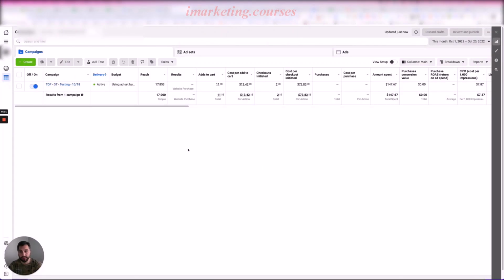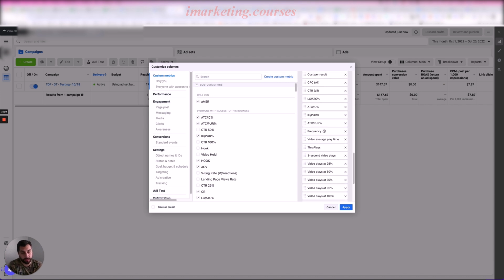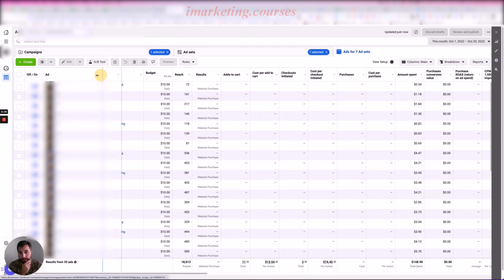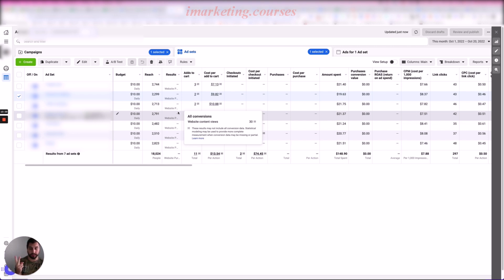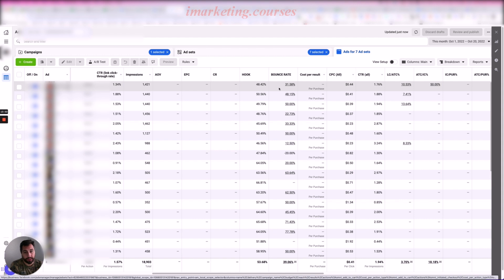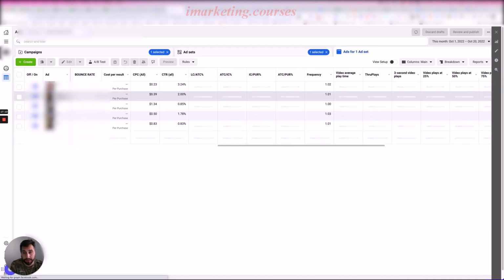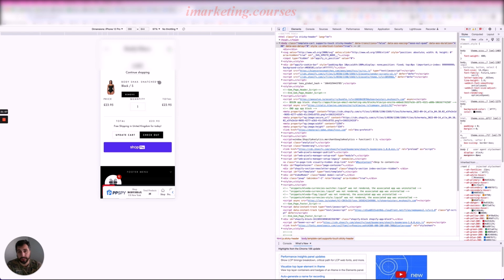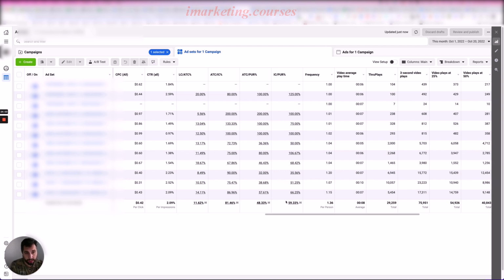01 How To Structure Your Ad Account